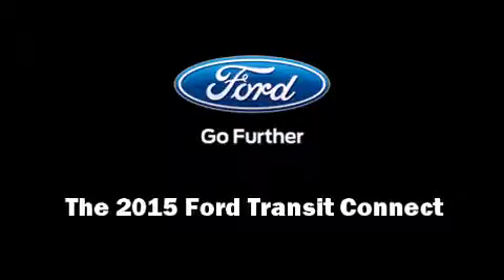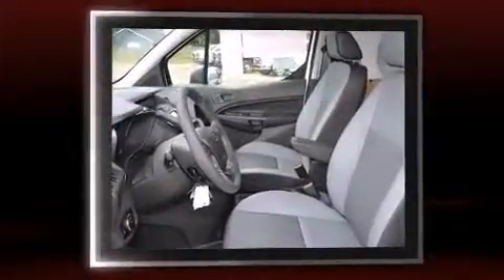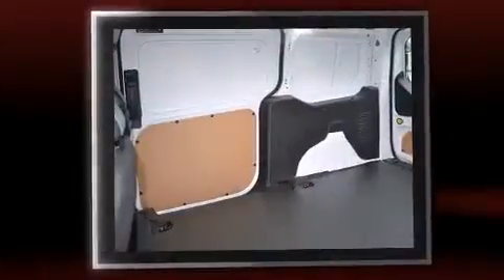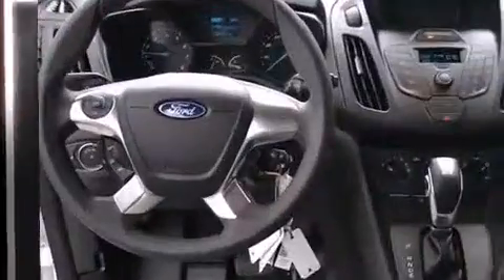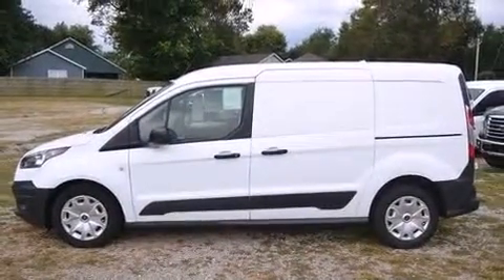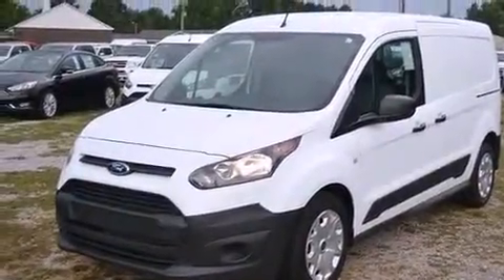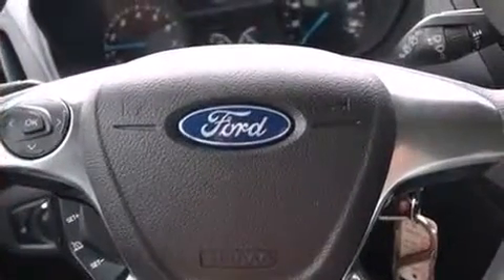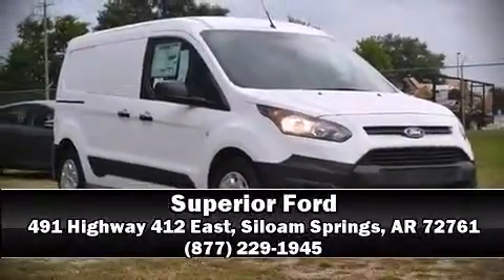2015 Ford Transit Connect XL in Siloam Springs, AR 72761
Superior Ford
491 Highway 412 East

Outstanding design defines the 2015 Ford Transit Connect. It features an automatic transmission, front-wheel drive, and a 2.5 liter 4 cylinder engine. Ford infused the interior with top shelf amenities, such as: 1-touch window functionality, a trip computer, air conditioning, telescoping steering wheel, remote keyless entry, cruise control, and more. Storage solutions are integrated throughout the interior, demonstrating thoughtful attention to detail. Ford ensures the safety and security of its passengers with equipment such as: dual front impact airbags, head curtain airbags, traction control, brake assist, ignition disabling, and 4 wheel disc brakes with ABS. With electronic stability control supplementing mechanical systems, you'll maintain precise command of the roadway. Our team is professional, and we offer a no-pressure environment. They'll work with you to find the right vehicle at a price you can afford. Come on in and take a test drive!